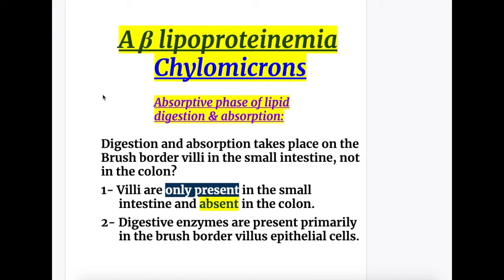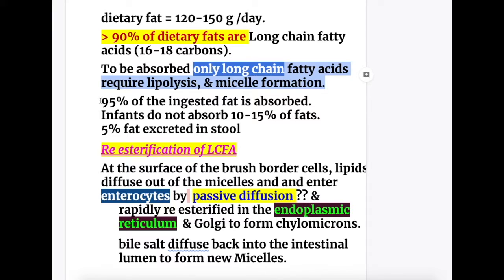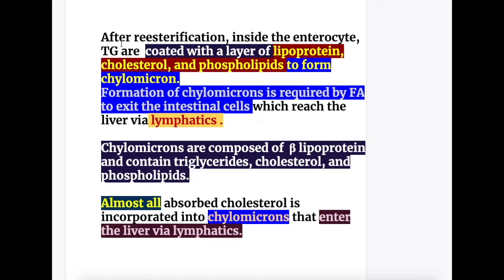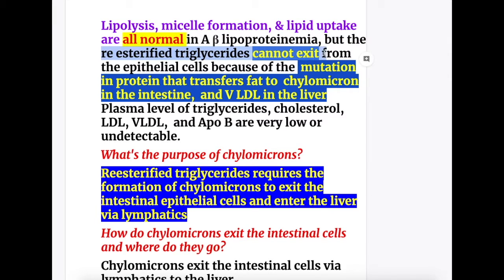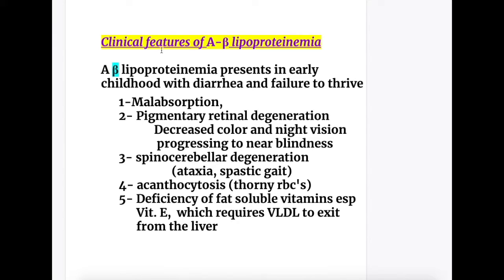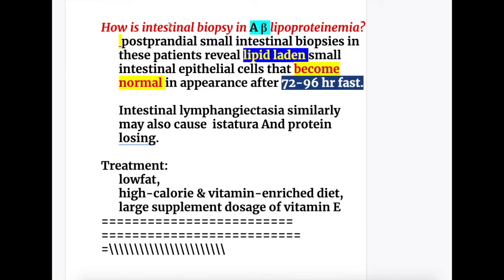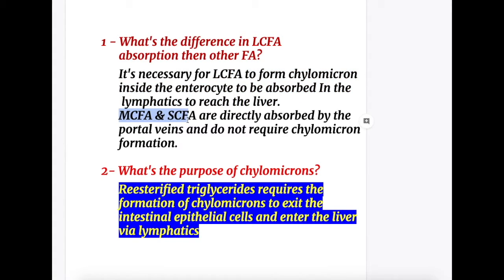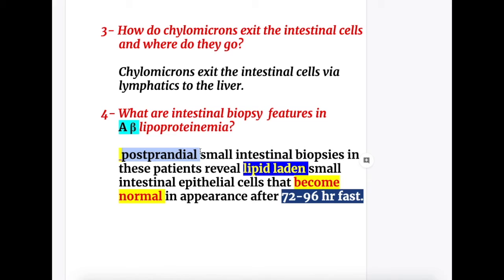A β lipoproteinemia & Chylomicrons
Brush border villi , small intestine,  Digestive enzymes, lipolysis,   micelle,  Re esterification of LCFA,
bile salt  ,reesterification,  lipoprotein,  lymphatics,
 Malabsorption,  retinal degeneration,  blindness, spinocerebellar degeneration ,ataxia, spastic gait, acanthocytosis ,
  Lymphangiectasia ,vitamin E